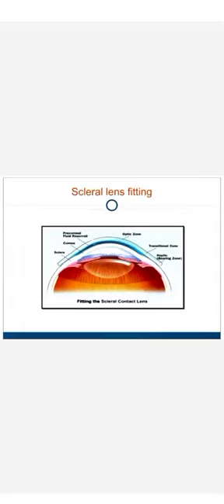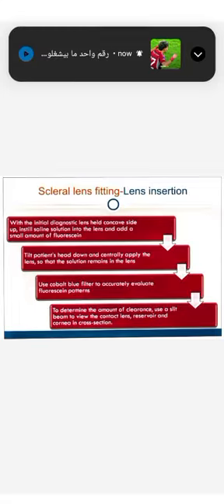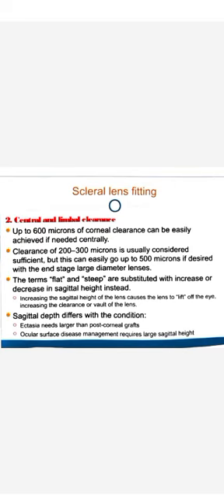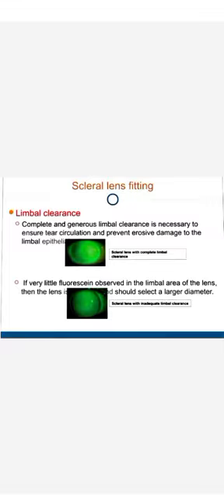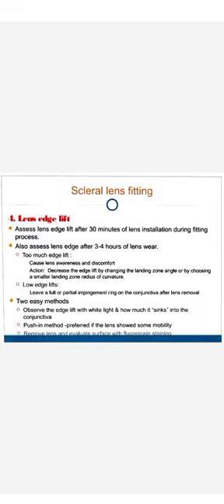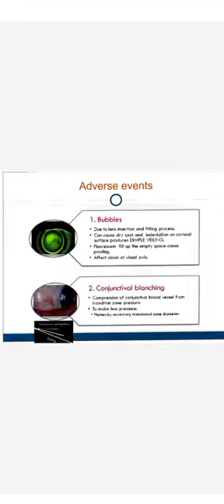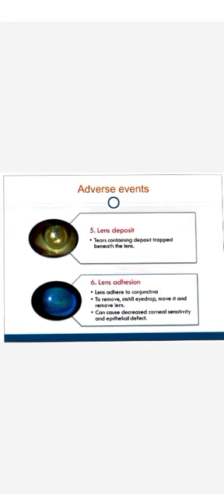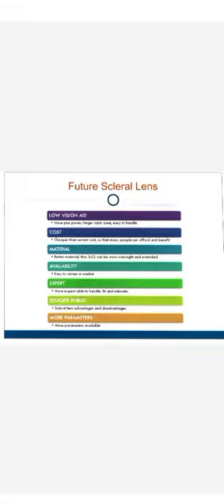Scleral Lens Fitting